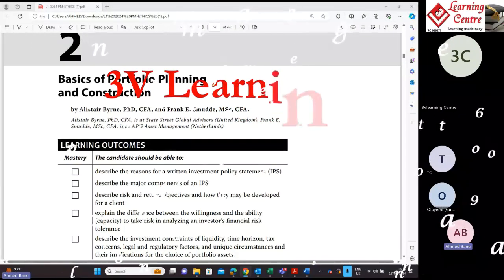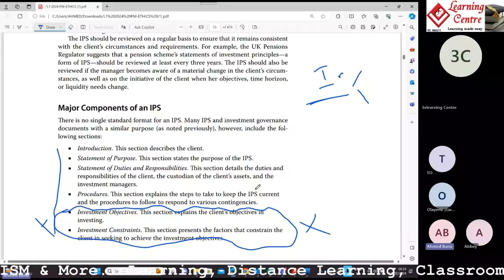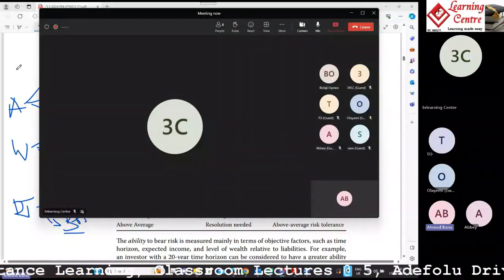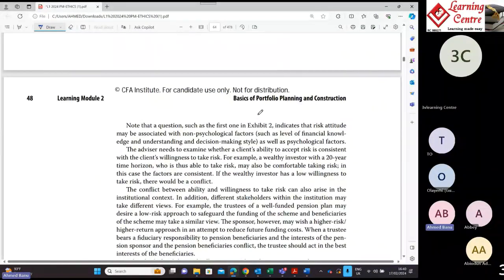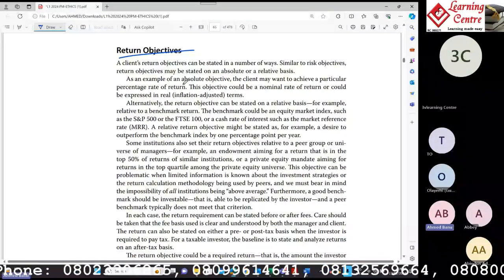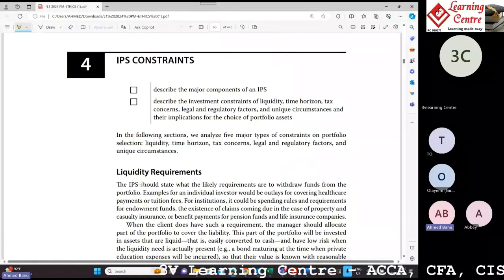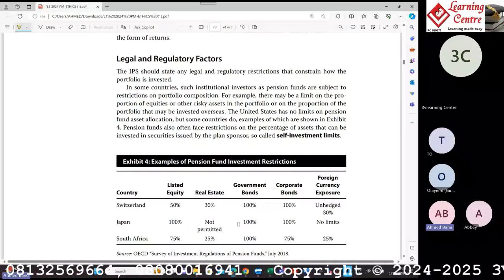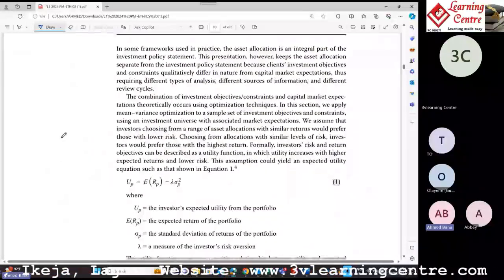CFA Portfolio Management Essentials: Mastering Planning & Construction | 3V Learning Centre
Welcome to CFA Portfolio Management Essentials at 3V Learning Centre!

In this video, we break down the basics of Portfolio Planning and Construction, equipping you with the tools and strategies needed to build and manage an effective investment portfolio. Whether you’re preparing for exams like CFA, enhancing your professional skills, or managing your own investments, this tutorial provides a solid foundation for success.

✅ Portfolio Planning: Understanding investment objectives, constraints, and risk tolerance
✅ Portfolio Construction: Techniques to diversify, allocate assets, and optimize returns
✅ Key Principles: Aligning investment strategies with financial goals

This video is designed to simplify complex concepts, giving you the confidence to navigate the world of portfolio management.

👉 Like this video if it helps you on your investment journey

Learn how to plan and construct portfolios like a pro with 3V Learning Centre. Let’s achieve financial success together!